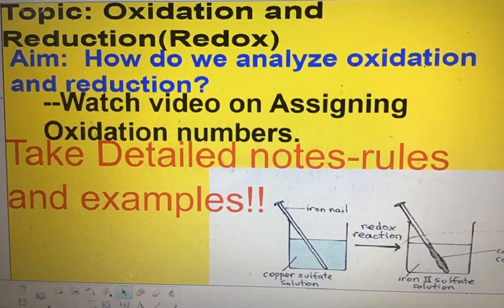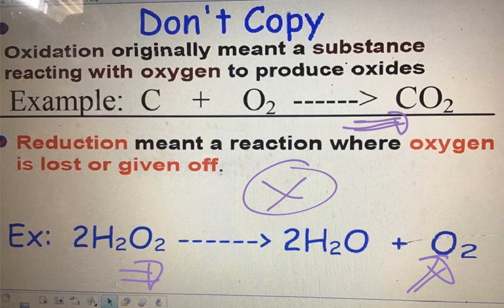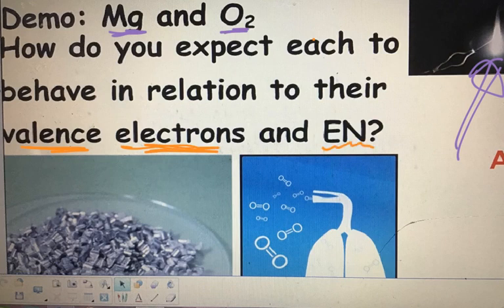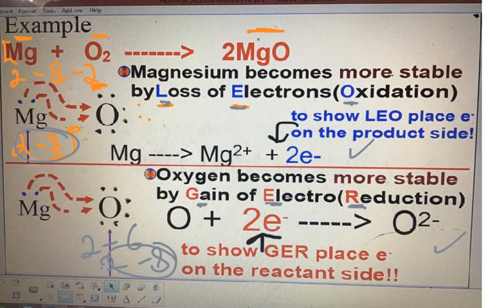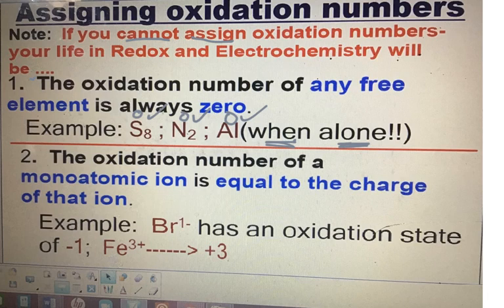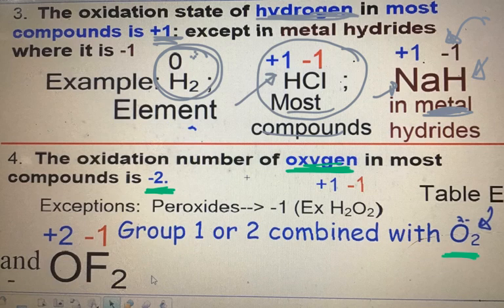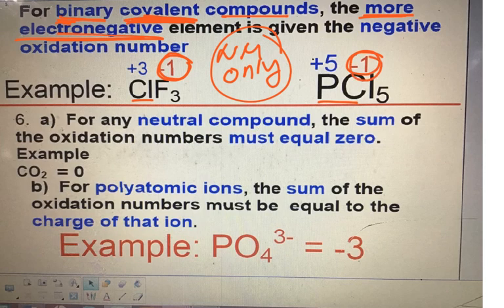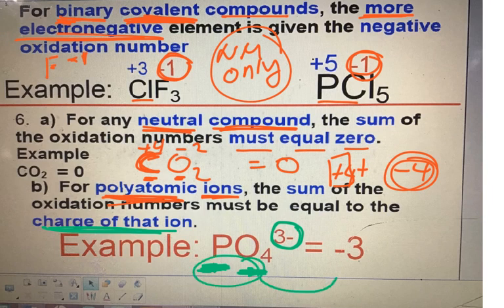Oxidation and Reduction introduction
Introduction to the background and concept of oxidation and reduction(Redox).
The rules are also presented for assigning oxidation numbers.